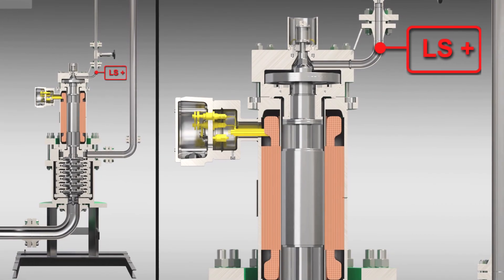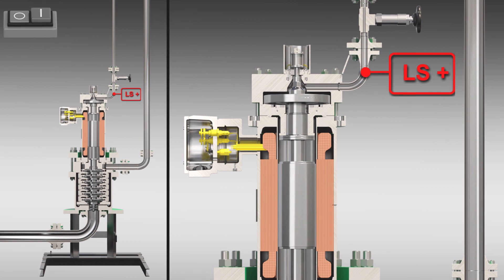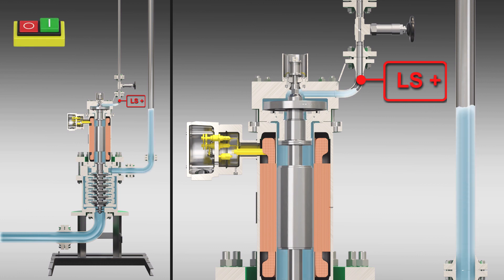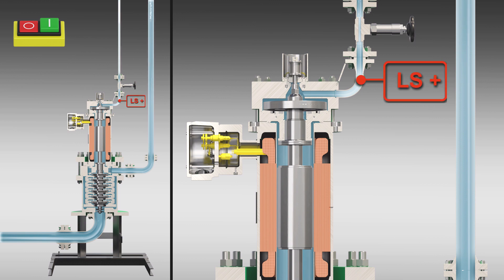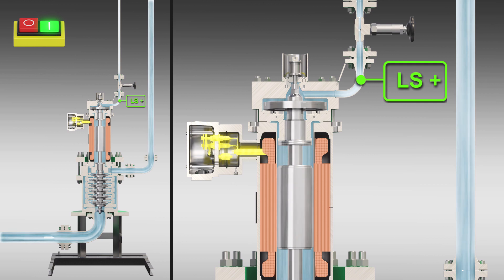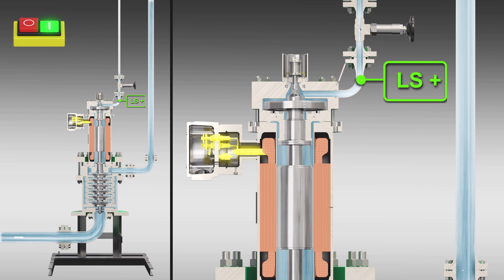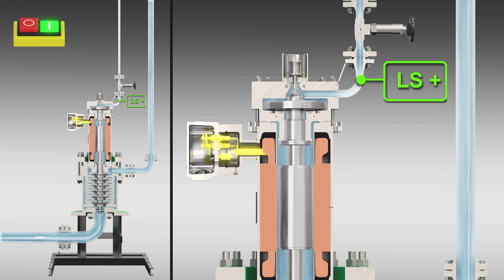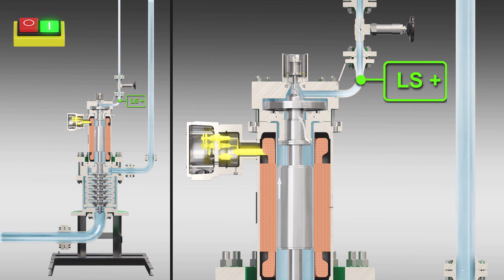HERMETIC | Canned motor pump type CAMTVm | EN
Function of a canned motor pump typ CAMTVm